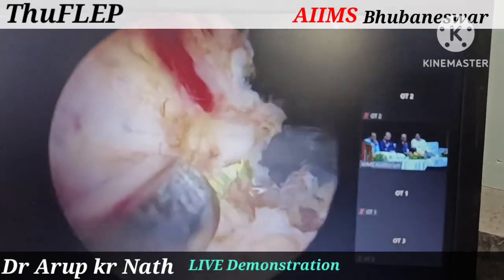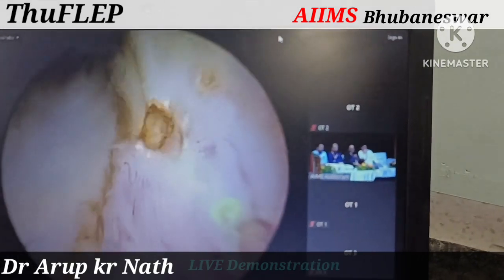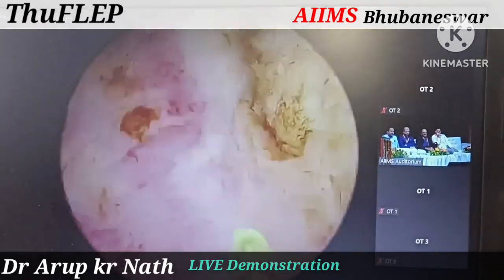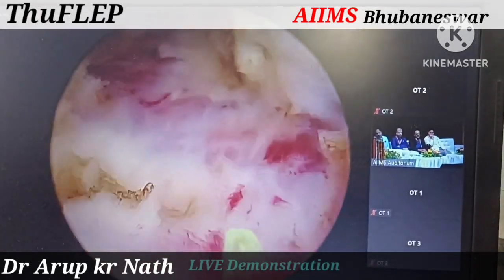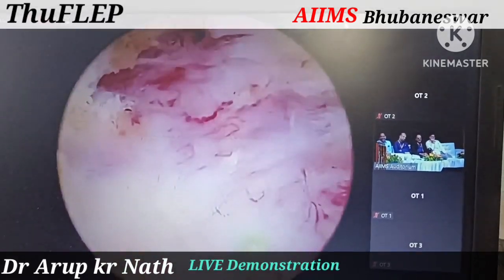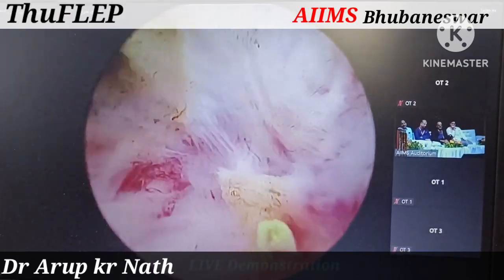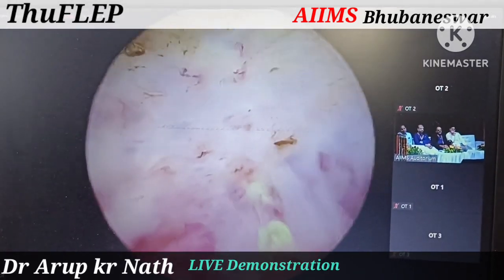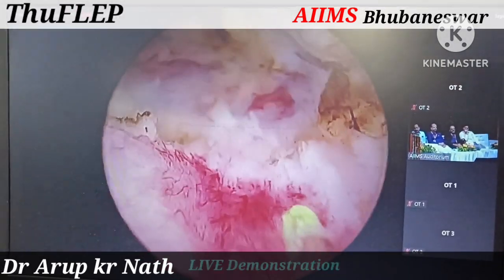AIIMS Bhubaneswar ll Live Demonstration of Thuflep ll FFUS midterm CME cum operative workshop 23